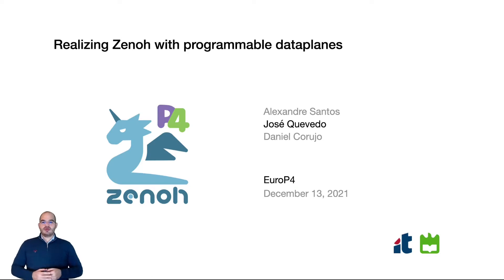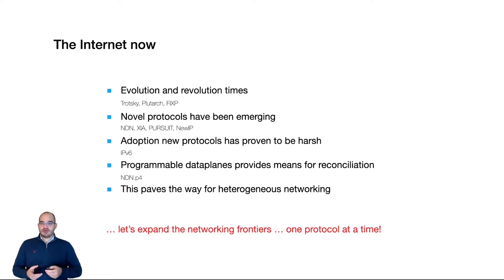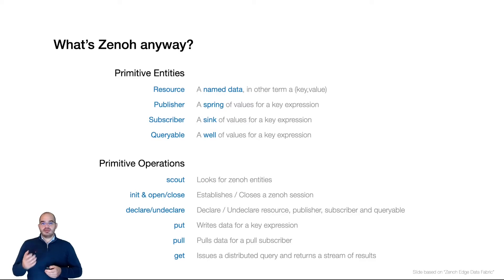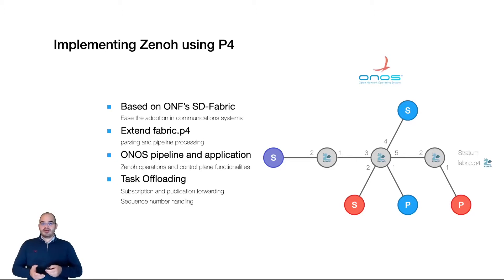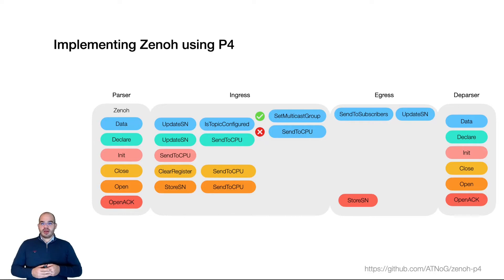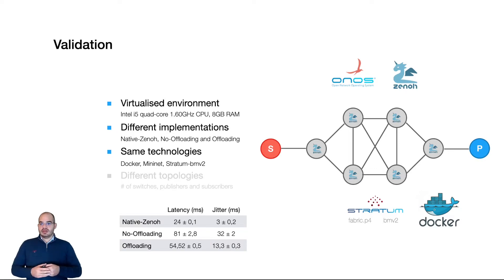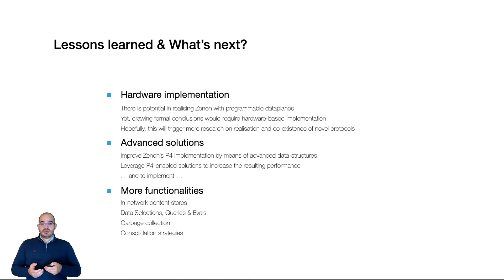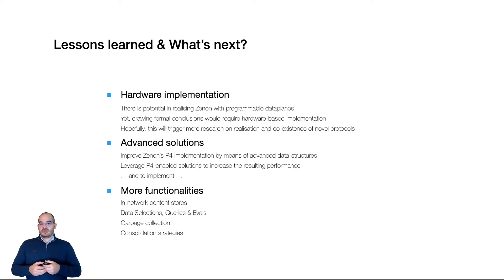"Realizing Zenoh with programmable dataplanes"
Alexandre Santos
Jose Quevedo
Daniel Corujo